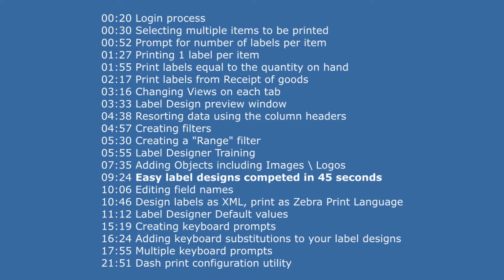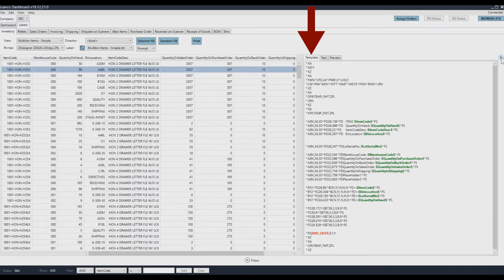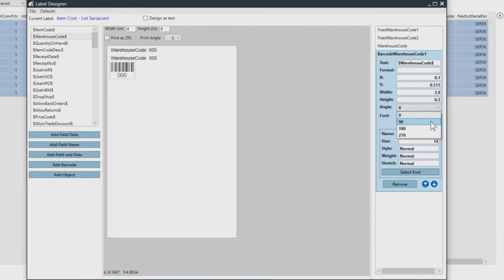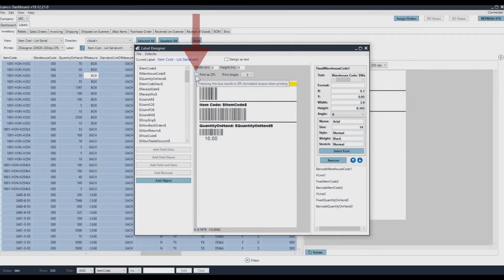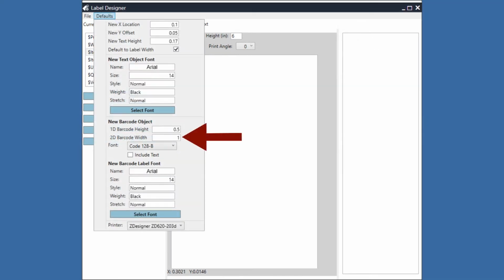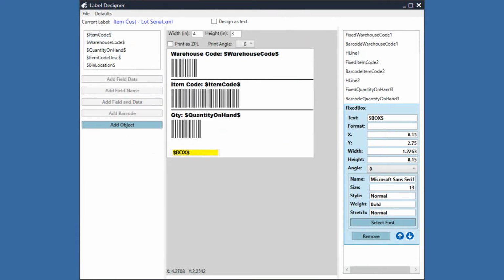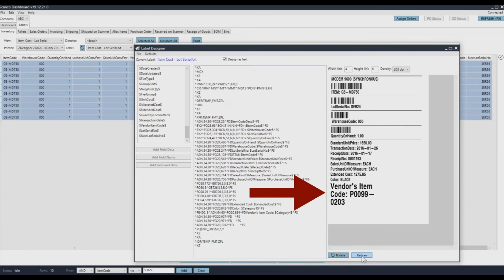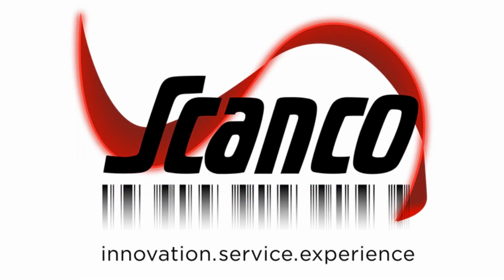Scanco DashPrint label printing and design programming.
Design and print labels on any printer model.